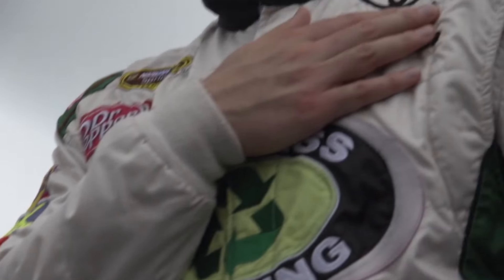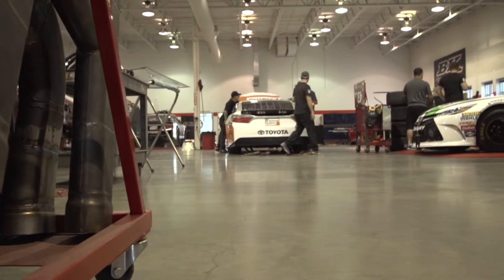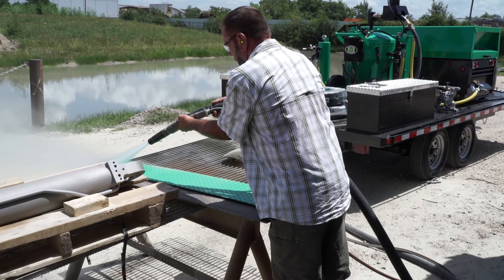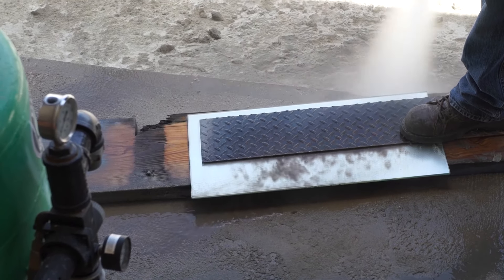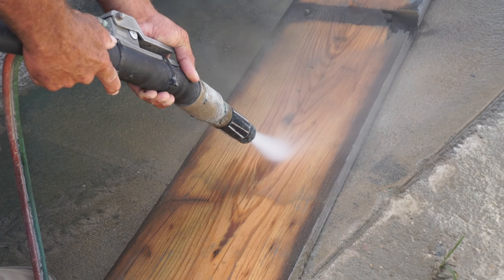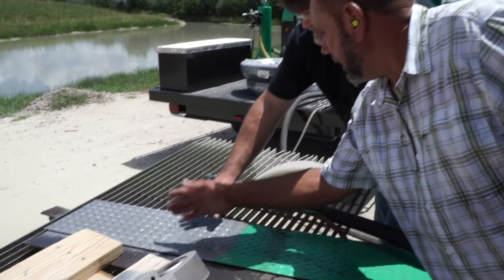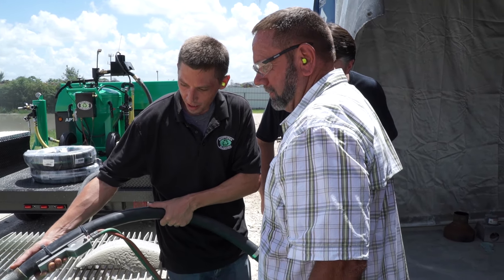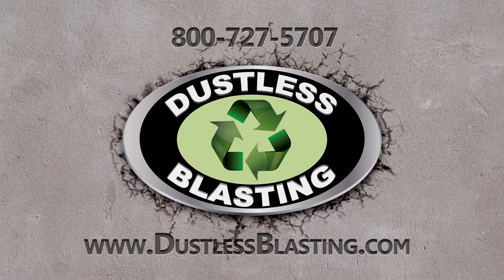Discovering NEW WAYS to use the Dustless Blaster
In this NewsBrief we follow Joe and Walt through their Dustless Blasting demo, where they experiment with some unusual applications with the Dustless Blaster!